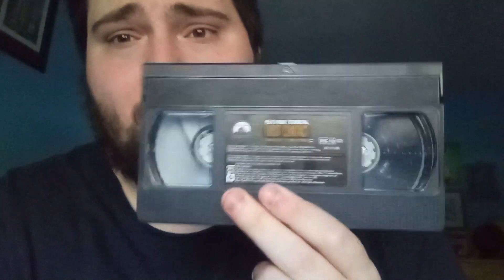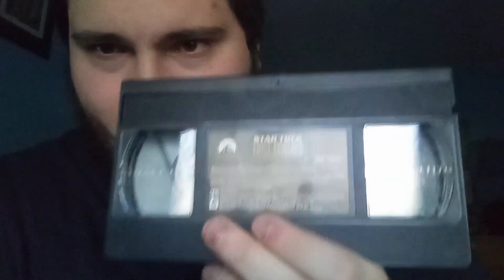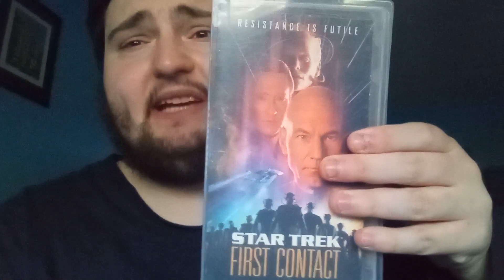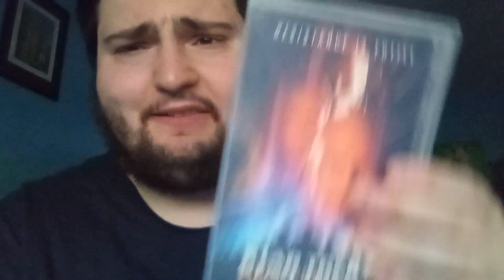VHS update for March 22nd 2024